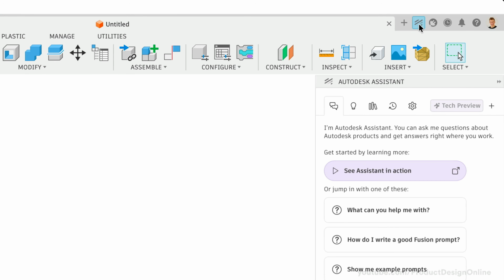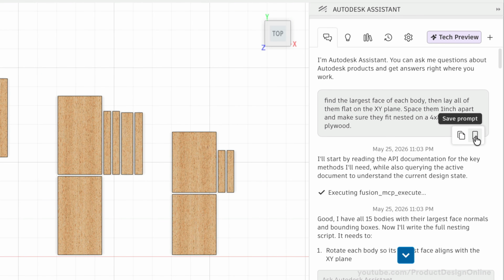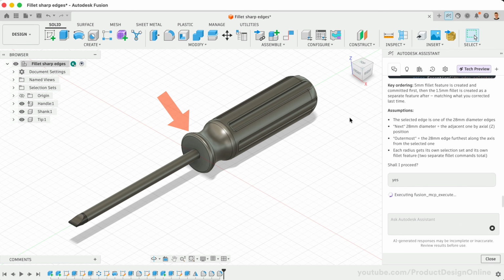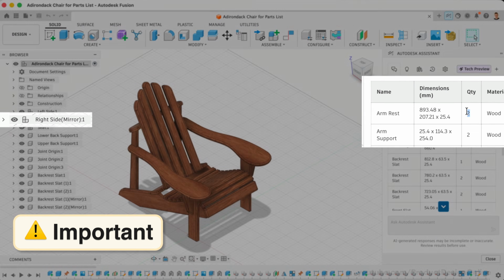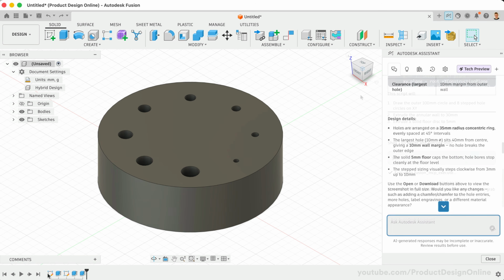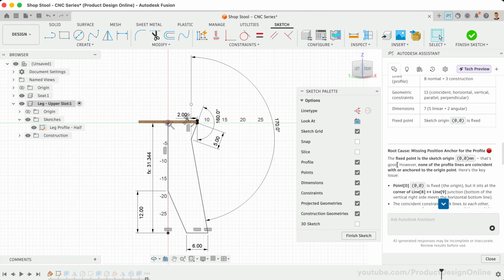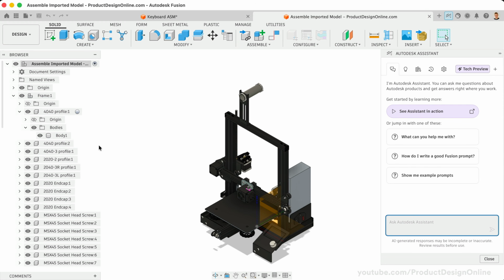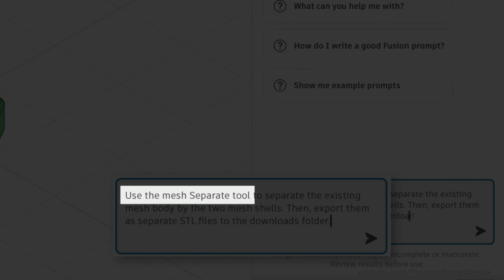Fusion's new AI update changes everything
Is the Autodesk Assistant just another useless AI chatbot? That’s what I thought... until Autodesk gave it direct access to Fusion's core API.

Now, it’s no longer just answering basic questions. It can literally execute commands, fix geometry, and write backend scripts directly inside your active file. In this video, we look at 7 time-saving use cases that completely changed how I use Autodesk Fusion, turning this AI chatbot into an actual CAD co-pilot.

Whether you are trying to find a missing constraint in a sketch, clean up a massive assembly browser tree, or bypass the limitations of the free Personal Use license, this new prompt-to-API workflow is a game-changer.

TIMESTAMPS
0:00 — Is Autodesk Assistant actually useful?
0:25 — The Lay Flat Hack (Free License Arrange Alternative)
0:57 — How to Mass Fillet Sharp Edges in Seconds
1:55 — Auto-Generating Bills of Materials & Exporting CSVs
2:40 — Creating Parametric Sketches with Complex Math
3:26 — The Hidden Text Command for Underconstrained Sketches
4:10 — Cleaning Up Massive Browser Trees & Renaming Bodies
5:09 — Splitting & Exporting Imported STL/Mesh Files
5:53 — Is this the future of CAD?